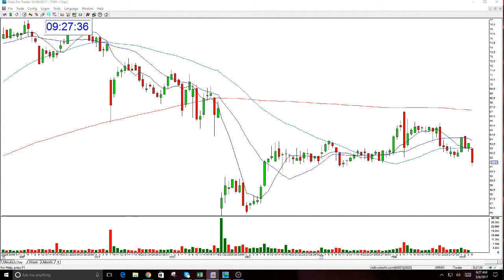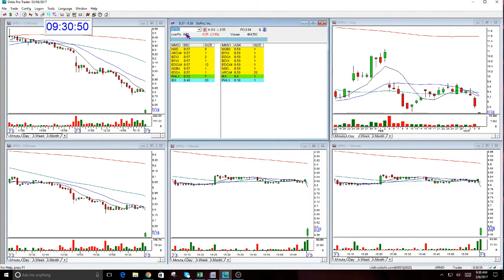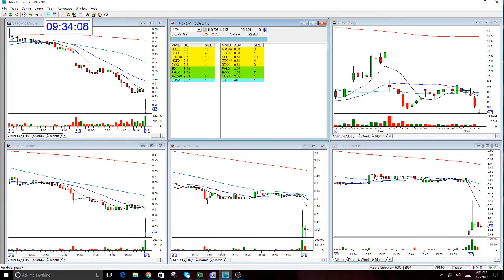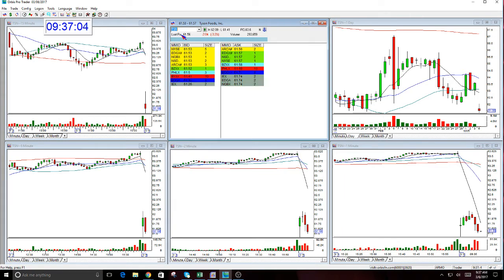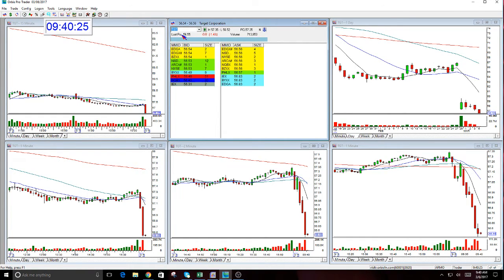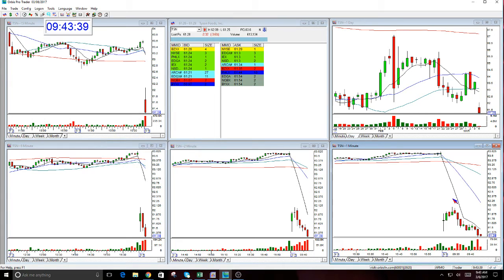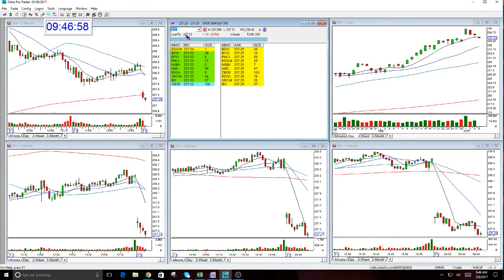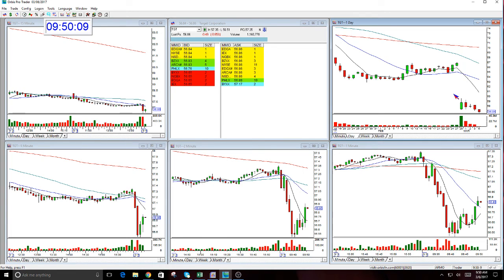The Stock Swoosh Show Live Trading Room-3-6-2017